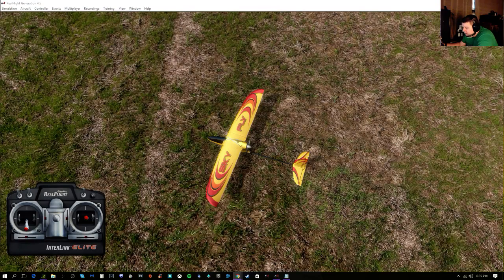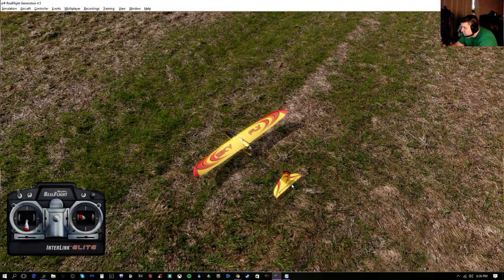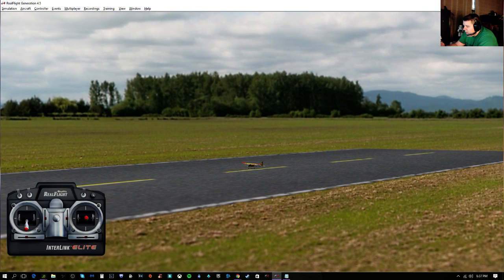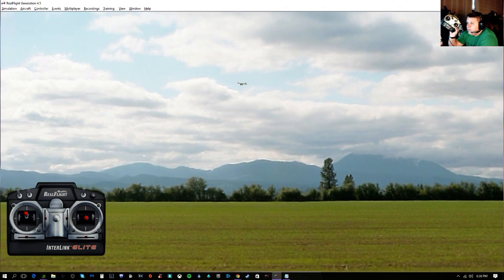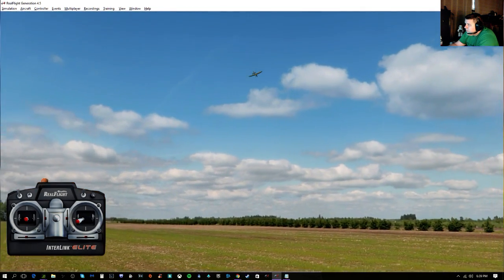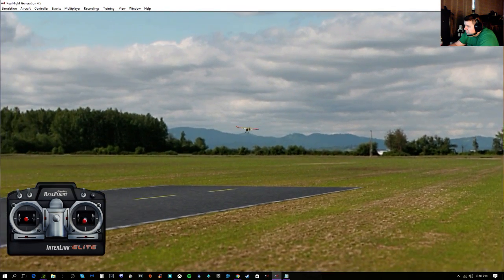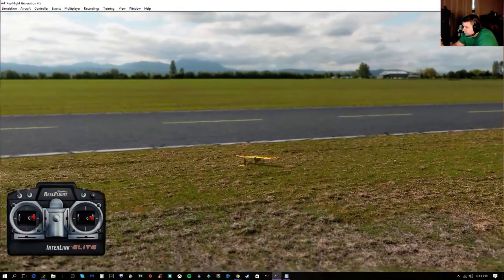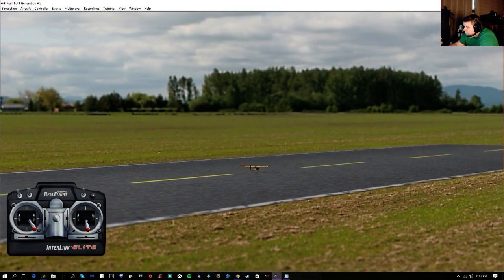How to Fly an RC Airplane (3 channel)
how to fly an rc airplane 3 channel plane.